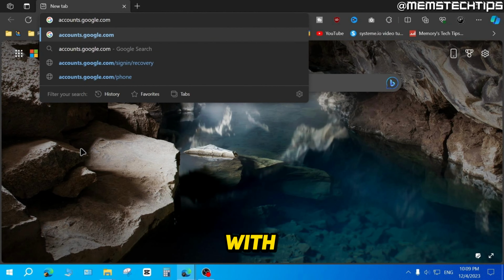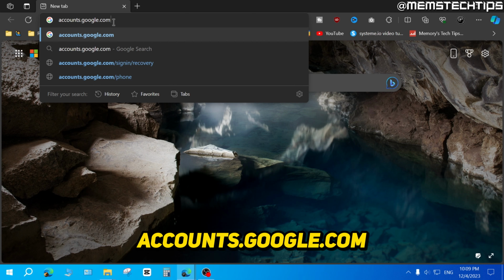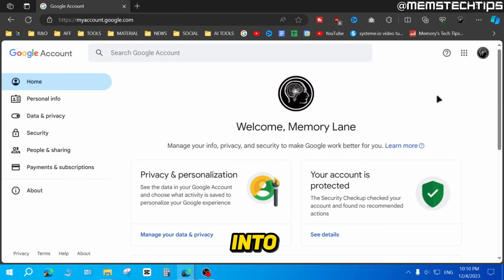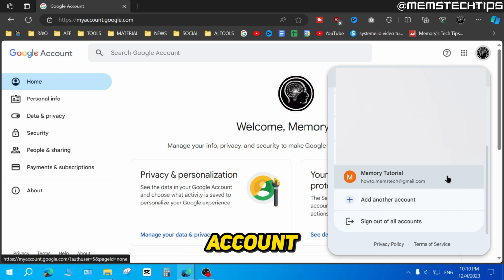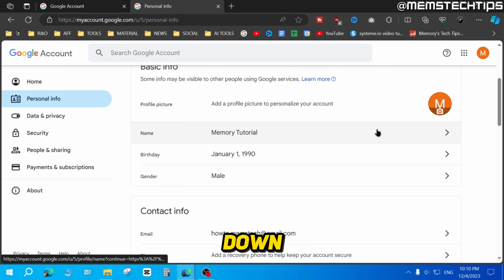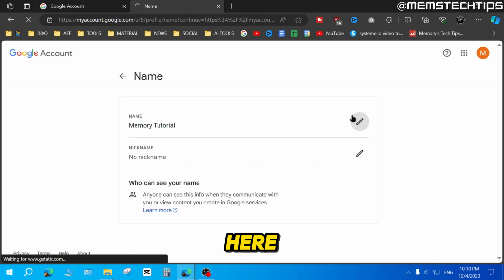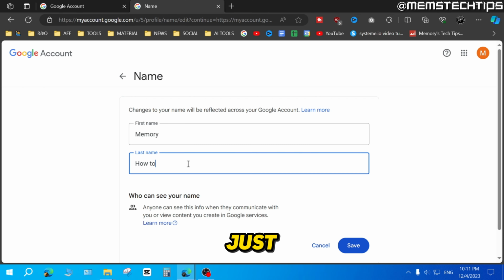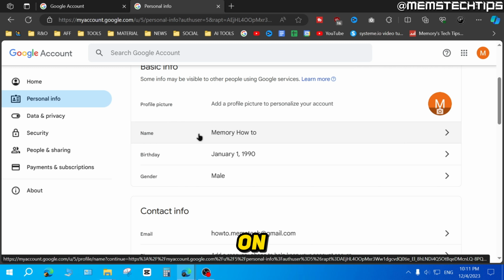How to Change Gmail Account Name on PC (2024) [Tutorial]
In this tutorial video, I'll show you how to change your gmail account name on pc in 2024. So, if you've been wondering how to change the name on your gmail account on pc, this video is for you as I'll take you through the entire process step-by-step.